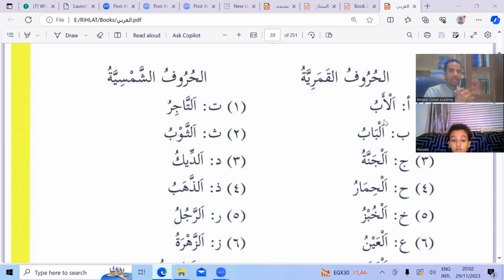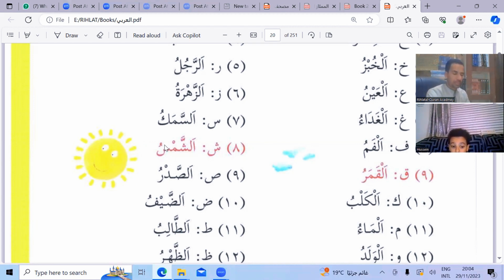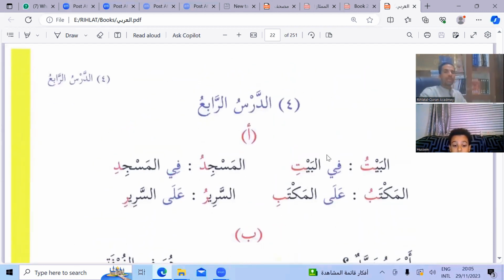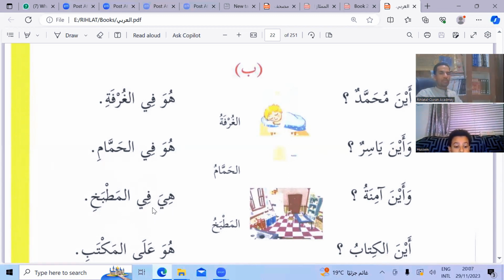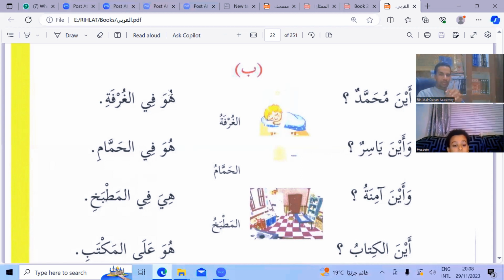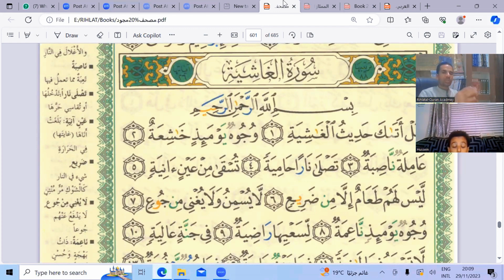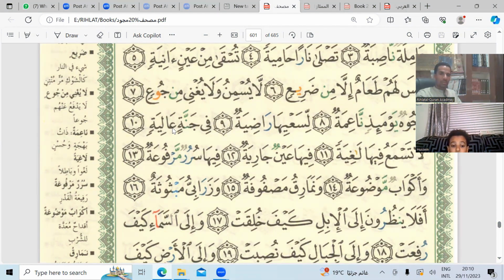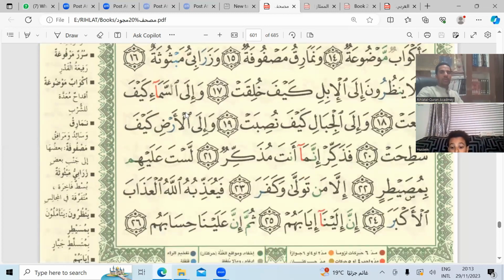Learning Arabic Prepositions with many Examples @Rihlatal-Quran Academy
Islam Is a comprehensive religion that covers all aspects of the Life